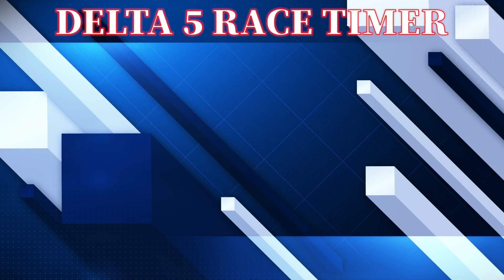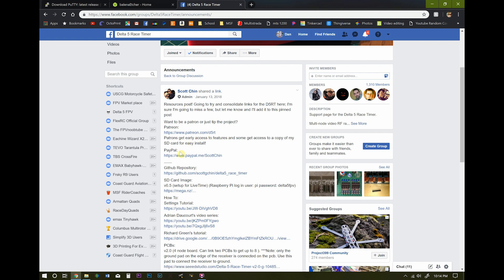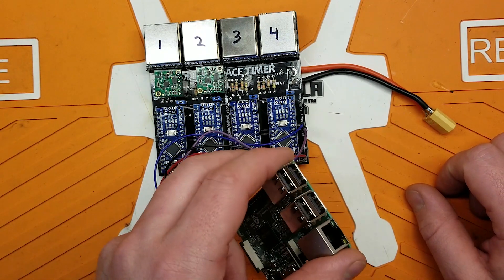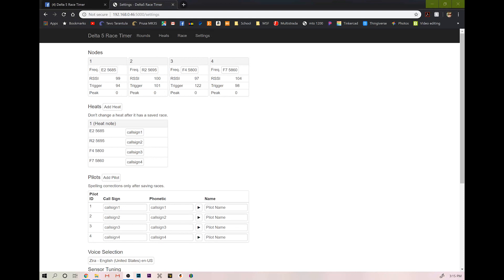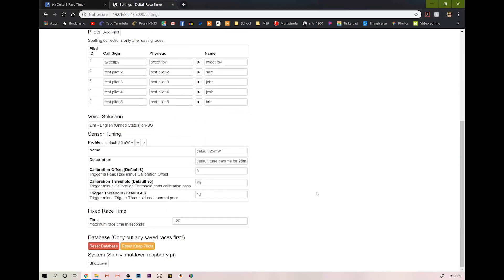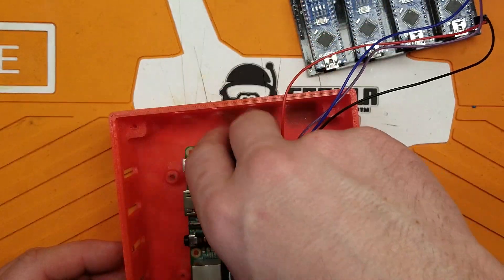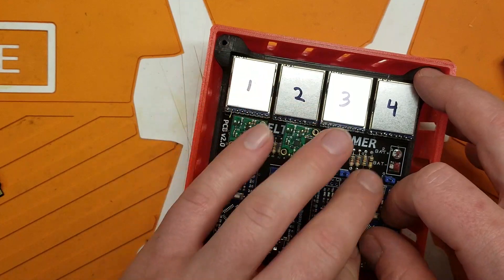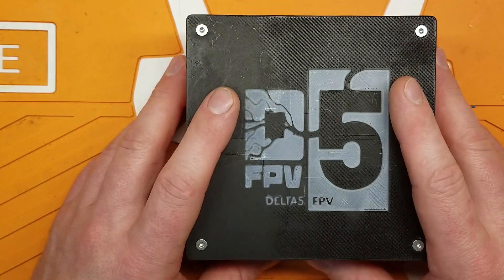Delta 5 Race Timer Build - Timer software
Welcome to my Delta 5 race timer build series. This is part three, Ill cover how to flash the timer image, how to use the timer interface and final assembly.

4 node main board (ask the FB group if anyone has extras for sale)
5x Arduino nano (order one per node)
Rx5808 module (order one per node, with SPI mod)
Resistor kit
Raspberry Pi 3b
16Gb Micro SD card
XT60 pigtail
Female to Female Dupont jumpers
Dupont headers and sockets
2pin jumpers
m3x30 screws (1-4 node case)
m3x50 screws (6-8 node case)

I have created a Discord server to better help subscribers with troubleshooting their equipment. YouTube is very difficult to help people troubleshoot.